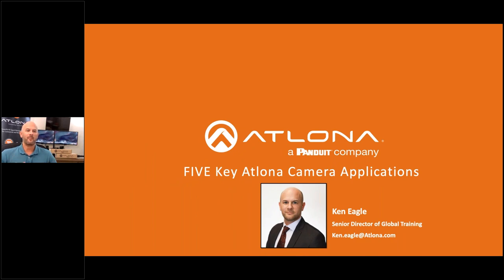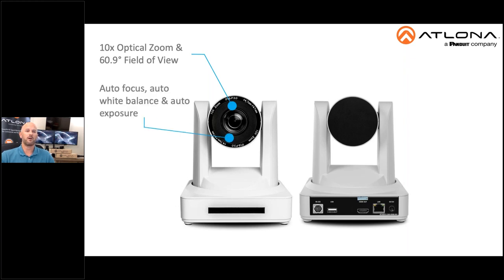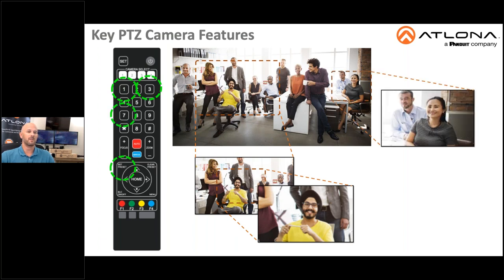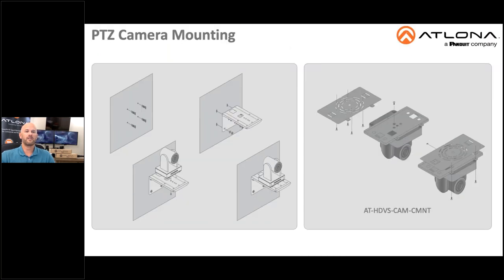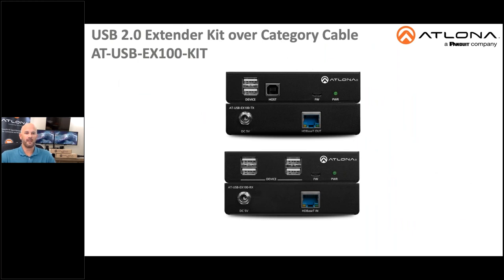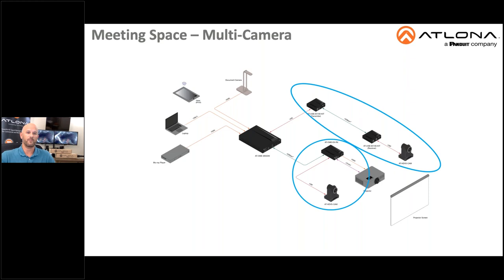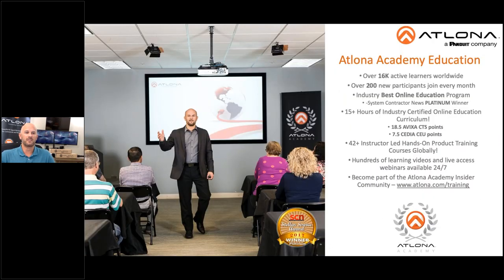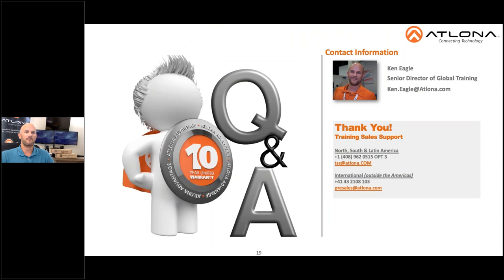5 best uses for Atlona cameras including multi camera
You’re invited to watch our “5 best uses for Atlona cameras (including multi-camera)” webinar!
Ideal for video conferencing and other applications such as lecture capture and distance education

Join us for a first-hand look at Atlona PTZ camera solutions:
- USB Solutions
- HDMI Solutions
- HDBaseT Solutions
- 5 Key uses for PTZ Cameras plus demonstrations

Hosted by Ken Eagle - Senior Director of Global Training